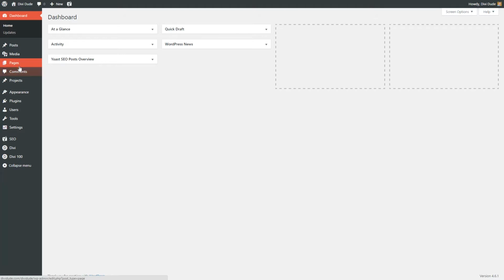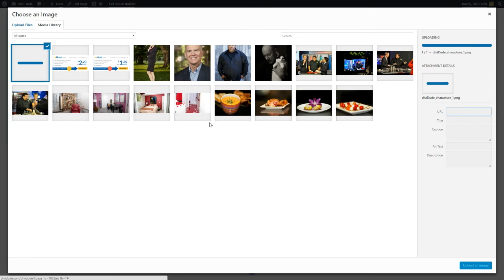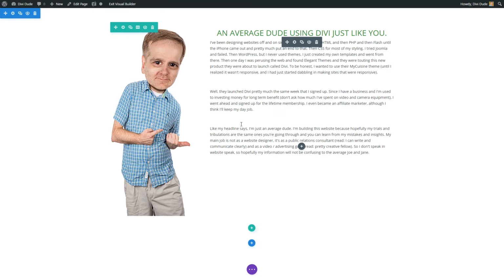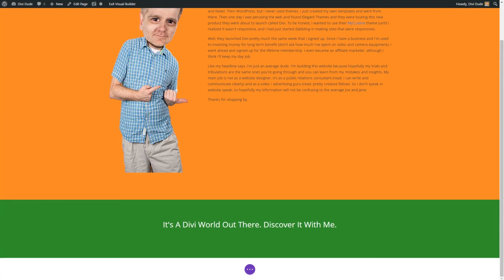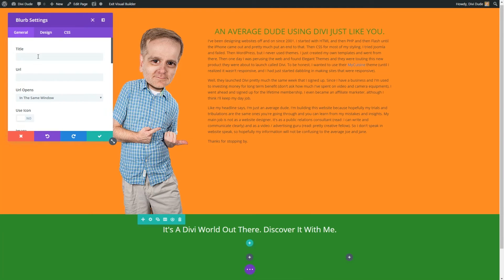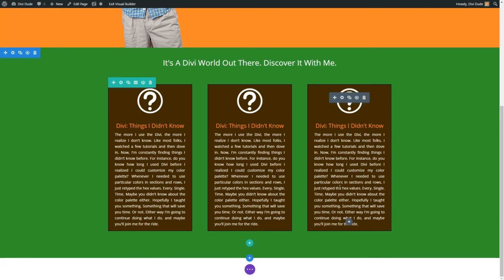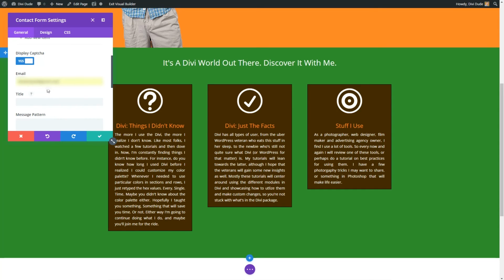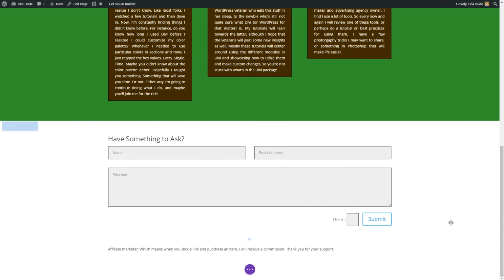Divi 3 Tutorial: Using Visual Editor to Build Page - Video 01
I will be doing a series of videos where I build a website using Divi 3's new visual editor. In this first video I show how easy it is to use the visual builder to add sections and rows; to move a section using negative margins; and to change headers and colors.